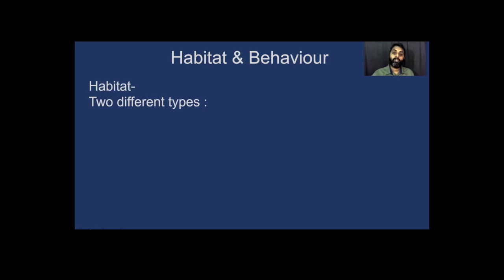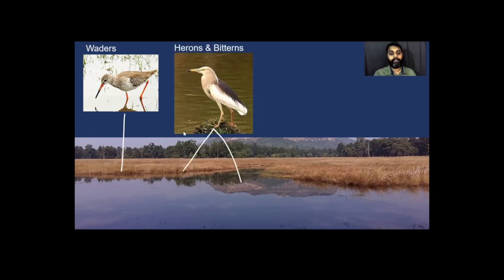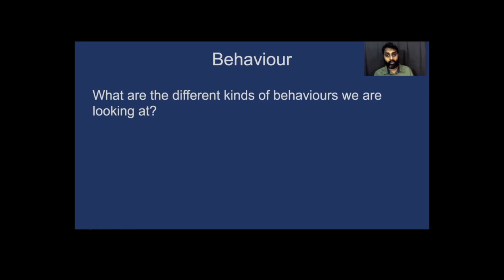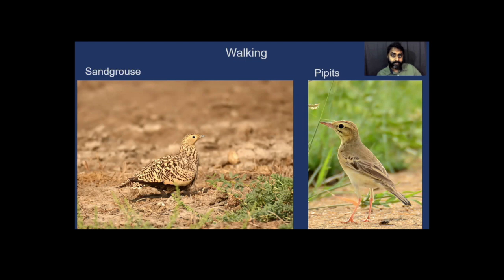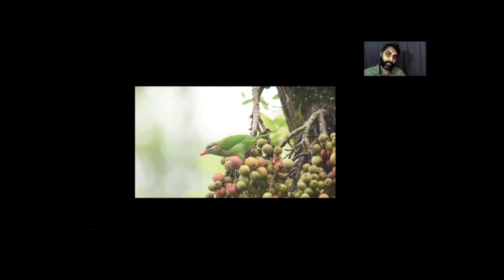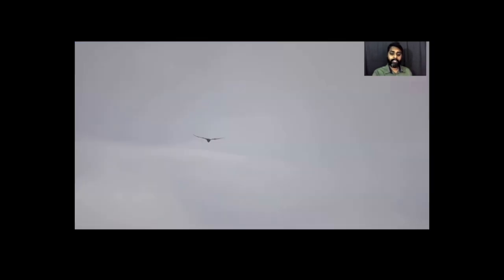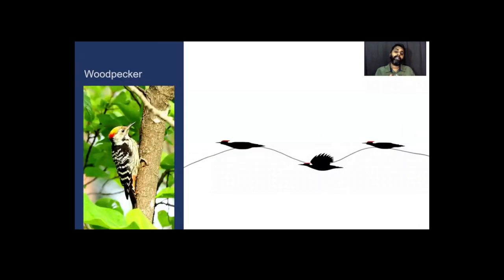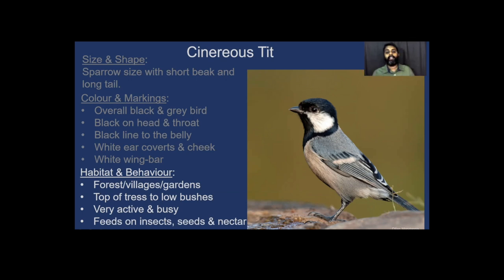Episode 6(c): Identifying Birds: Habitat & Behaviour